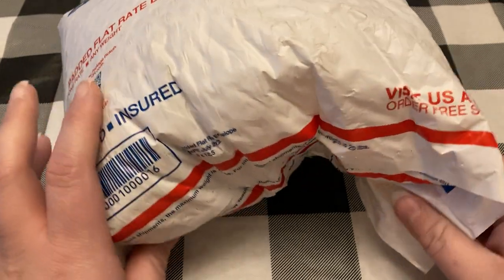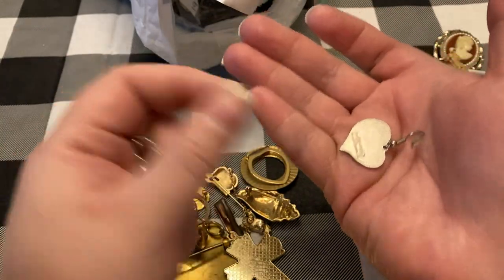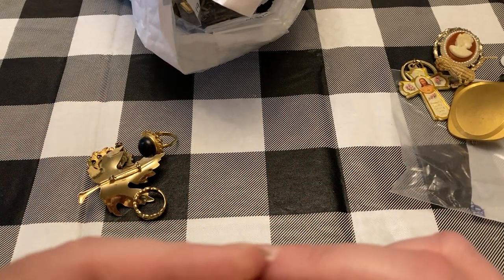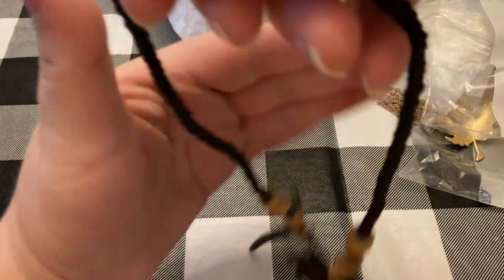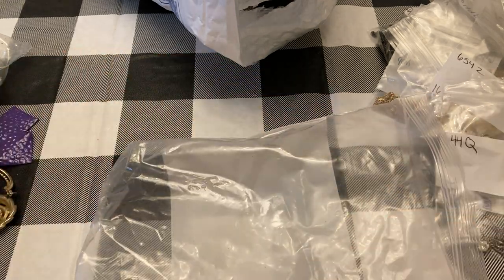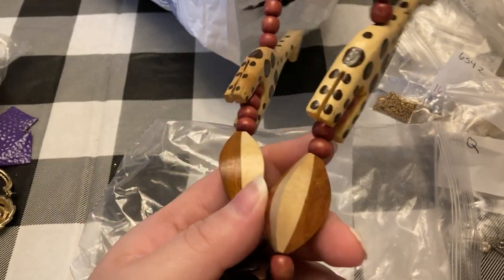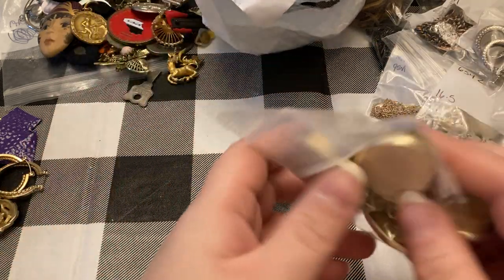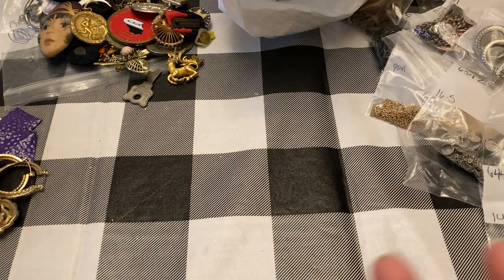Jewelry Haul Plus Bag Lots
Individual items and some fun goodie bags in this jewelry haul unboxing.

Like the content and want to show some support? Thank you!